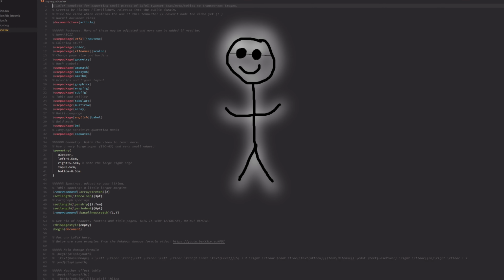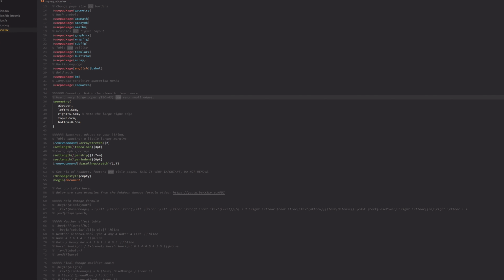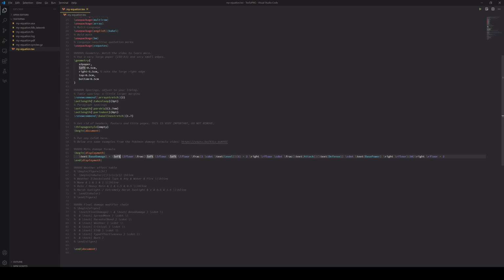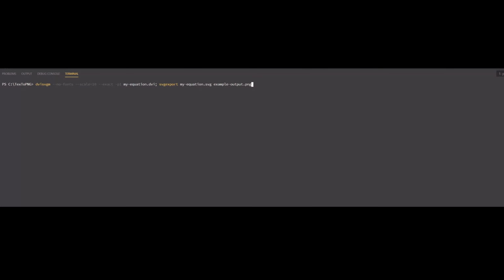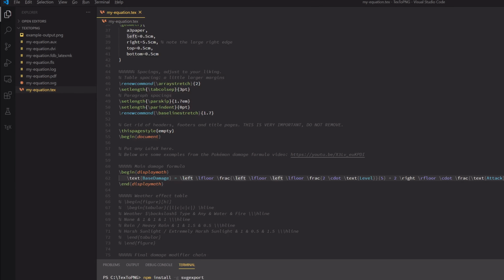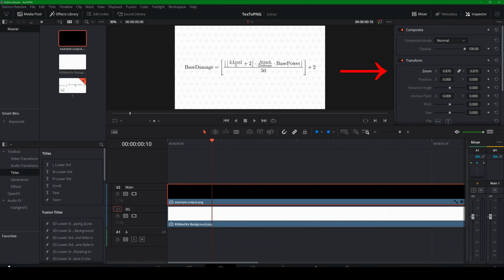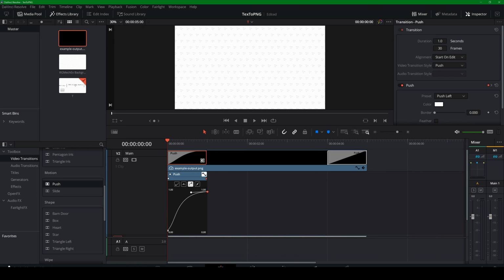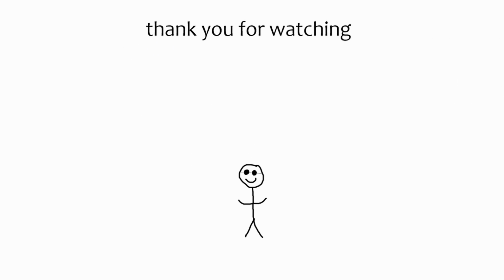Transparent & High-Res images from LaTeX Math formulas – LaTeX to PNG tutorial + LaTeX template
A tutorial for creating high-resolution transparent PNG images from LaTeX documents & fancy math formulas.

00:00 Intro
01:30 LaTeX setup
04:50 Create DVI
06:35 Install svgexport
07:50 Conversion
10:41 DaVinci Resolve: Use PNGs
12:30 DaVinci Resolve Transitions

Includes some instructions on what you may change and what you should leave.
Note that for all of the commands to work properly, they need to be on your application path. Changing this depends on the operating system, but you can find very good information online.

The commands I used:
dvisvgm --no-fonts --scale=10 --exact -p1 my-equation.dvi
svgexport my-equation.svg example-output.png
I put both commands on one line to run them in sequence.

It seems like I got sidetracked in the Resolve bit at the end, but that was actually planned. If you aren’t interested, just stop watching, I don’t mind.